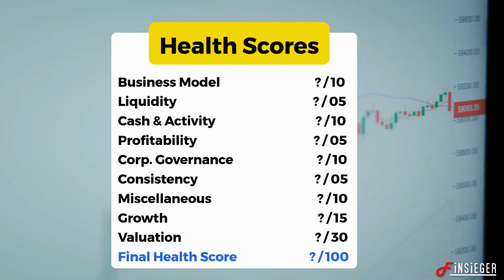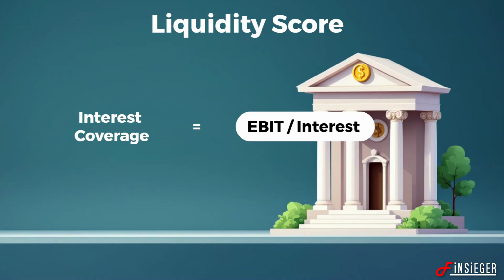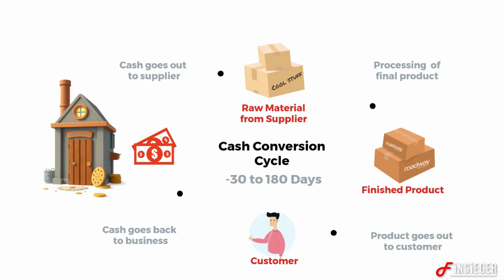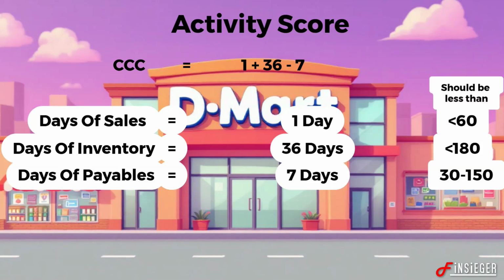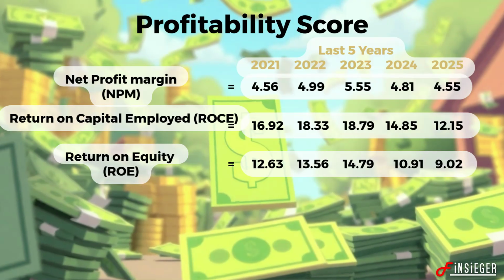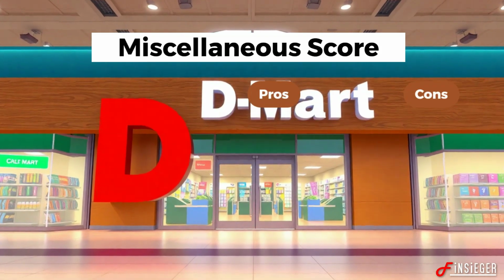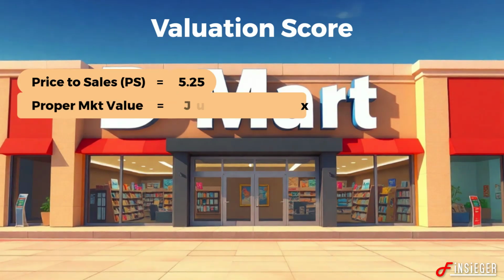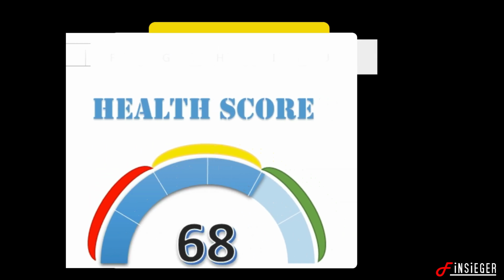Watch this before buying Dmart!!!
📈 DMart Stock Analysis | Is DMart a Good Investment Now?

Welcome to our deep-dive analysis of Avenue Supermarts Ltd (DMart) — one of India’s most successful retail chains.

🏪 Company Overview

DMart was founded in 2002 and has grown into a household name across India. As of 2025, the company operates over 365 stores across 12+ states and continues to expand its footprint steadily.

Business Model:
DMart follows a low-cost, high-volume retail model, focusing mainly on:

Food & grocery

Home & personal care

Apparel and general merchandise

Their strategy is simple yet effective:
✅ Own real estate
✅ Keep operating costs low
✅ Pass on savings to customers

This model has allowed DMart to remain profitable in a sector where many others struggle.

📊 Financial Performance (FY24 & Q1 FY25)

Let’s look at DMart’s recent financials:

FY24 Highlights:

Revenue: ₹46,950 crore (YoY growth ~18%)

Net Profit: ₹2,400 crore (YoY growth ~7%)

EBITDA Margin: ~7.8%

ROCE: ~17%

Debt-Free Status: Maintains a strong balance sheet with minimal debt

Q1 FY25 Results:

Revenue up ~20% YoY

Net profit flat due to margin pressures

SSSG (Same Store Sales Growth): ~8-9%

Continued expansion with 12 new stores added in the quarter

DMart continues to show steady growth, but there are some signs of margin pressure due to rising competition and inflation.

🔍 Valuation Check

DMart trades at a high valuation, which is often justified by its consistent performance and strong brand. But how does it stack up now?

Compared to peers like Trent, Aditya Birla Fashion, and Reliance Retail, DMart is still among the most expensive

⚠️ Risks & Challenges

No stock is perfect. Here are some risks DMart investors should consider:

Intense Competition: Online players like Amazon, Flipkart, JioMart, and quick-commerce platforms like Zepto and Blinkit are rapidly eating into DMart’s market.

Slower Store Expansion: DMart’s strategy of owning real estate can slow down expansion.

E-commerce Transition: DMart Ready, their online arm, is growing slowly and is far behind online-first competitors.

Thin Margins: Retail is a low-margin business, and inflation or supply chain shocks can compress margins further.

🚀 Growth Potential & Outlook

Despite the risks, DMart still has a long runway ahead:

Retail market in India is expected to reach $1.7 trillion by 2027

Huge opportunity in Tier 2 & Tier 3 cities

Focus on private label products could improve margins

Strong brand loyalty and efficient operations keep DMart ahead

If the company can accelerate its online presence and maintain store-level profitability, long-term growth remains strong.

💬 Conclusion – Should You Invest in DMart?

✔️ Pros:

Strong brand, loyal customer base

Debt-free with consistent profitability

Scalable model and growth potential

❌ Cons:

High valuation

Slow digital execution

Margin pressure from rising competition